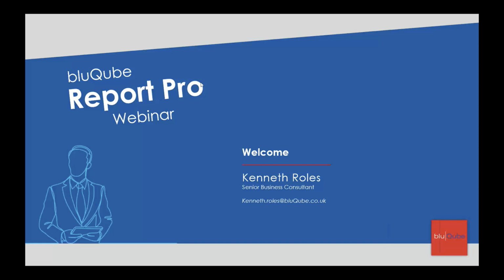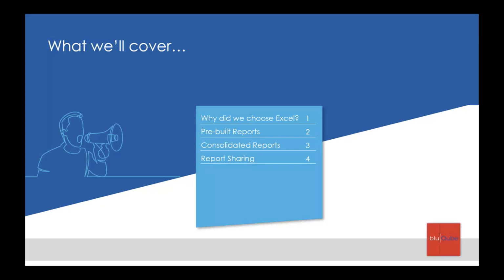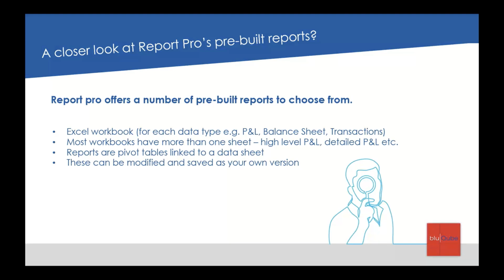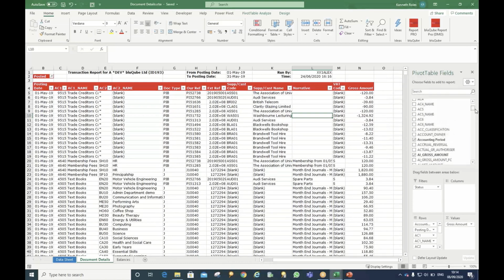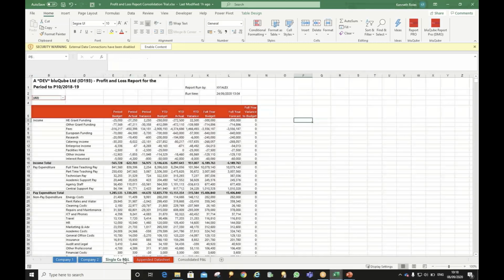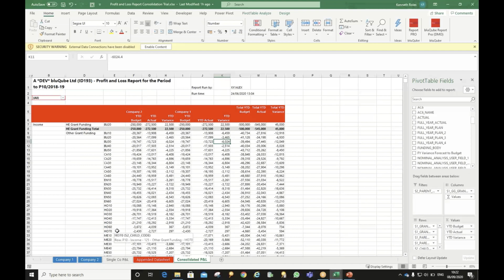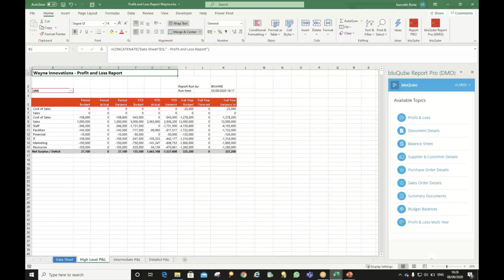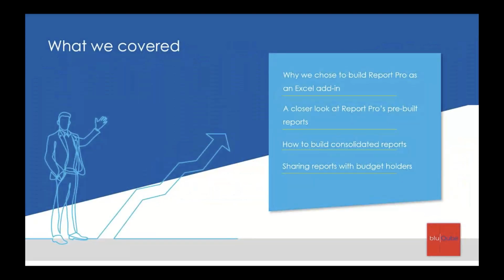A deeper dive into Report Pro Webinar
Join Nicky and Ken as we take a deeper dive into Report Pro and what it can offer your organisation.